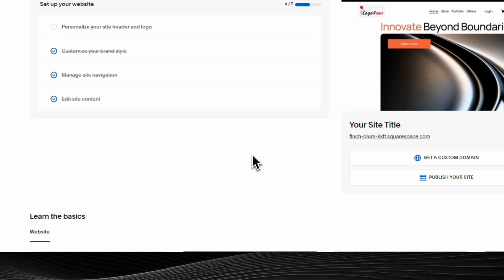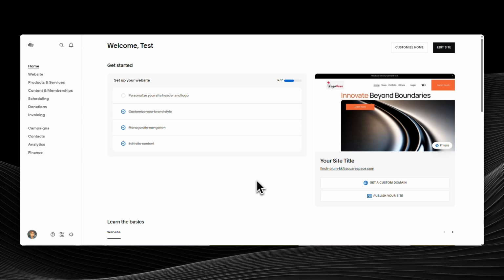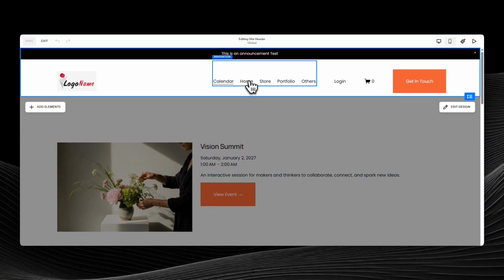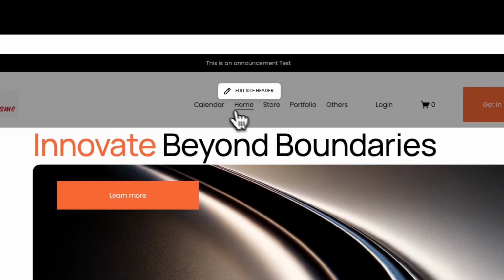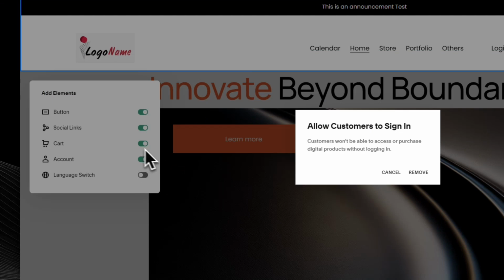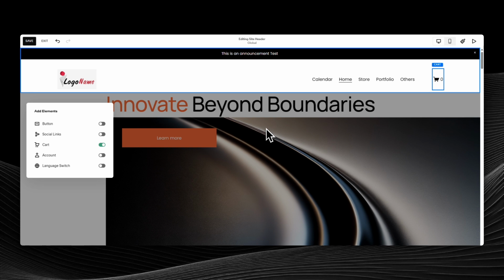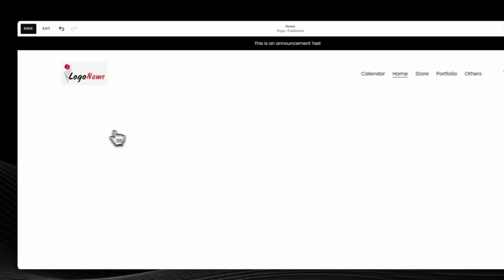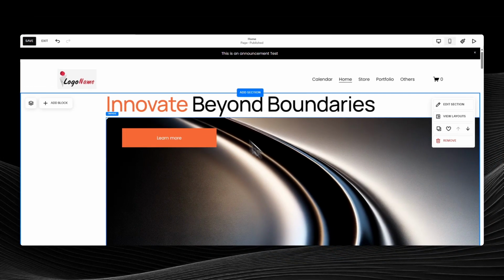How to Remove Elements From a Squarespace Header (Step-by-Step Guide)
Here’s how to remove elements from a Squarespace header step by step.

In this quick tutorial, you’ll learn how to customize your Squarespace header by removing unwanted elements. This includes hiding navigation links, removing social icons, disabling buttons, hiding the search bar or cart icon, adjusting header layouts, and previewing the updated design. Follow this simple guide to create a cleaner and more professional website header.

✅ Header Elements You Can Remove
Navigation menu links
Social media icons
Search bar
Shopping cart icon
Buttons and call-to-actions
Site title or logo
Announcement bar
✅ What You Can Customize
Header spacing
Navigation alignment
Mobile header layout
Sticky header behavior
Header transparency and styles
⚠️ Important Note
Header customization options may vary depending on your Squarespace version and template
Some advanced changes may require custom CSS
Always preview header changes on desktop and mobile before publishing

remove header elements squarespace tutorial, customize squarespace header guide, how to hide navigation squarespace, remove social icons squarespace tutorial, website header customization guide, squarespace beginner tutorial, hide cart icon squarespace guide, remove search bar tutorial, mobile header customization squarespace guide, header layout editing tutorial, header not updating fix squarespace guide, clean website header design tutorial